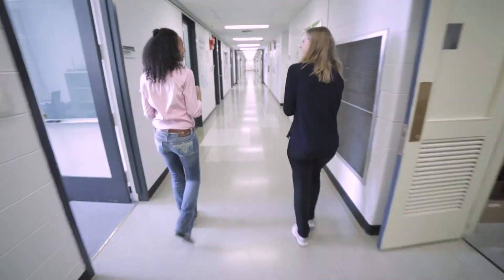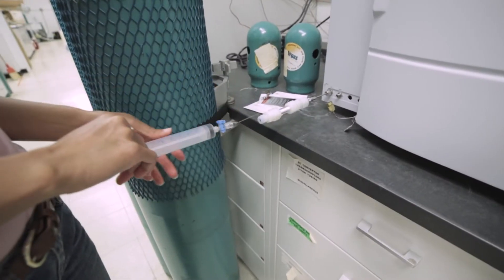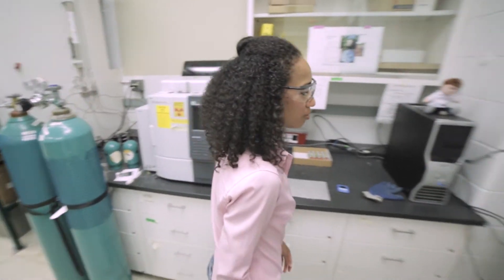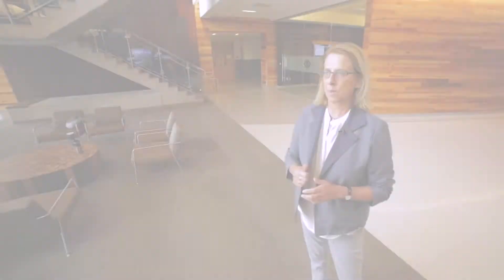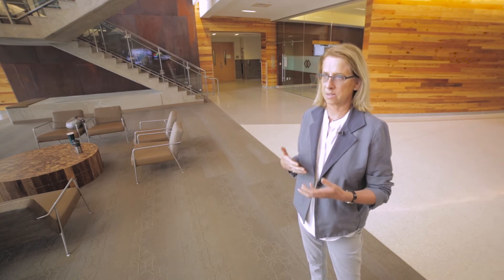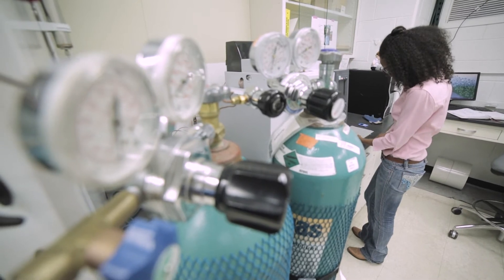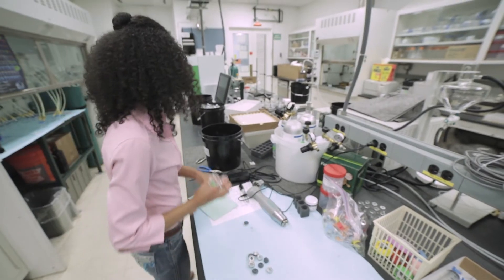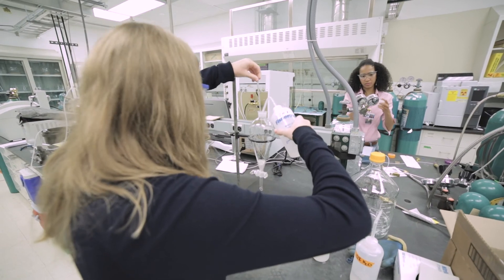Education Highlights: Water Table Management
Argonne intern Imani Moorman from Central State University worked with Argonne mentor Cristina Negri in studying water table levels on a farm in Fairbury, IL. This research will help farmers and scientists discover best practices for producing bioenergy crops and ecosystem services.

Argonne aims to develop the next generation of scientists, researchers, and engineers by mentoring over 300 undergraduate and graduate students a year from over 40 STEM majors in over 15 different career development programs. Students come from over 160 colleges and universities in 41 states and 15 countries.
Funding to support student programs come from the Department of Energy Office of Science and Office of Environmental Management.